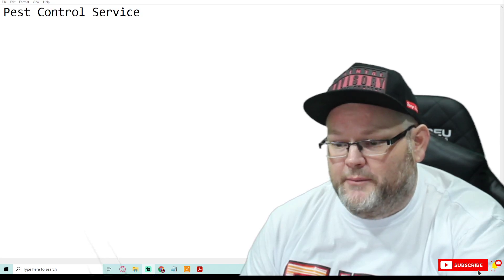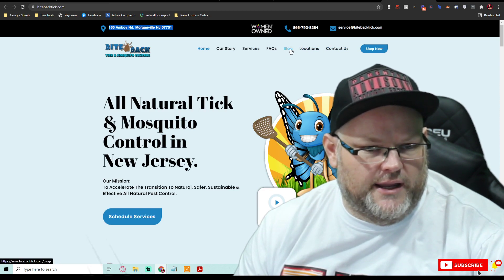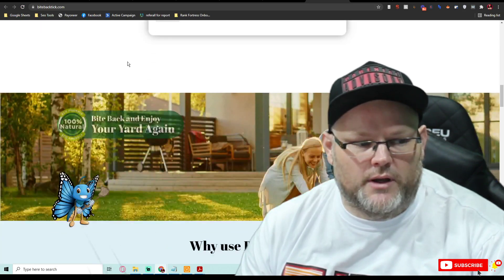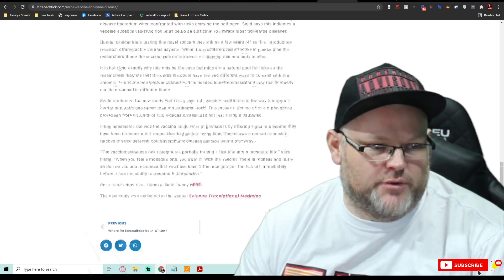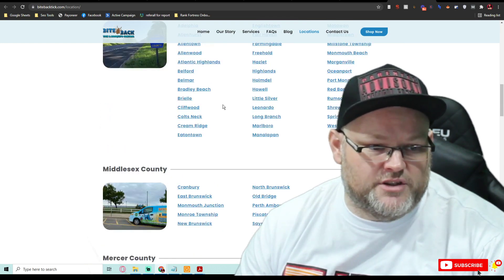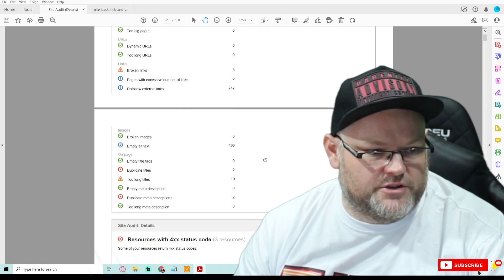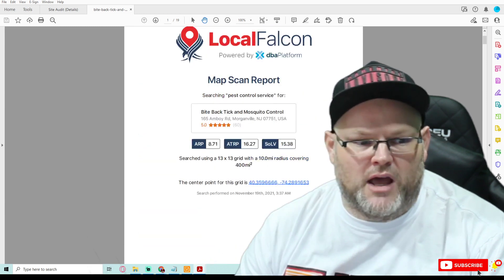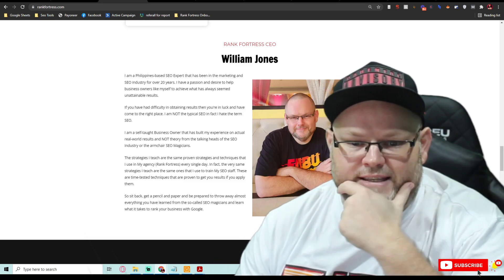Local SEO Audit | Pest Control Service New Jersey SEO #1 (Local SEO 2021)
👈 Make sure to signup for GMB Pros $1 Trial for 30 days Local SEO Audit | Pest Control Service New Jersey SEO #1 (Local SEO 2021)

00:00 Website Audit
02:00 Technical SEO Audit of a Website
04:00 Basics of SEO when Auditing a Website
05:00 Content Audit of a Website
08:00 Why Local Businesses should care about their SEO
10:00 Why does SEO matter for a Local Businesses